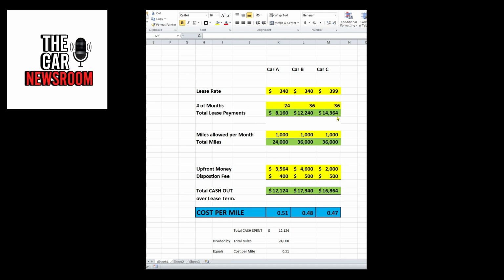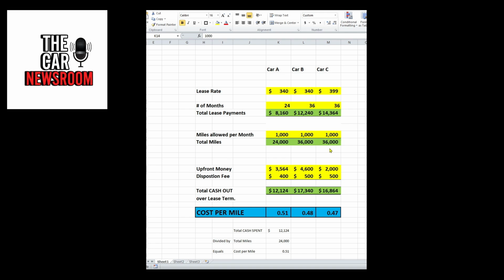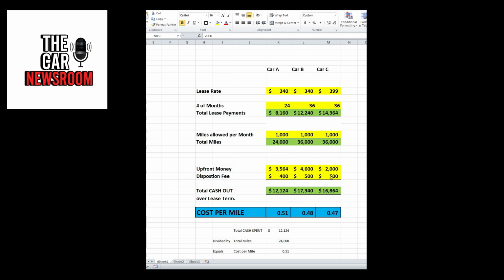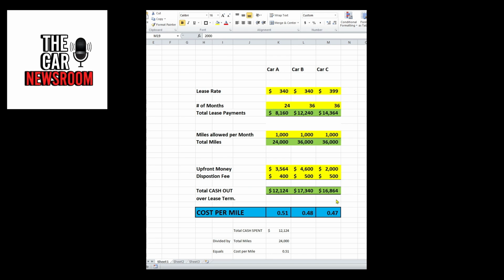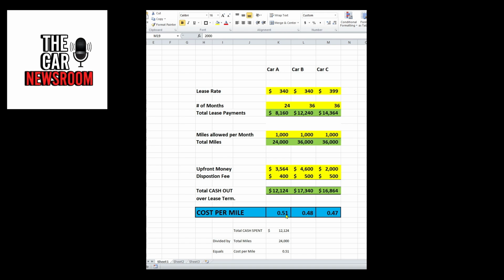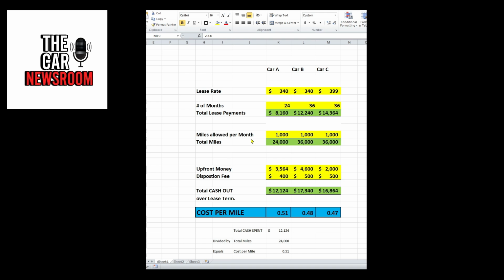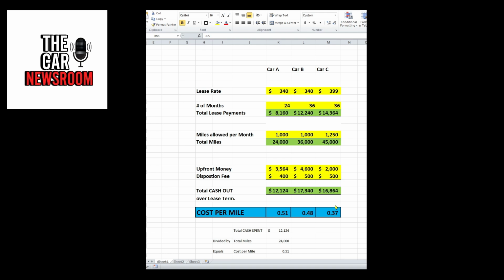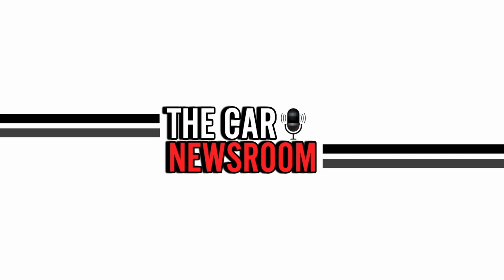Easy way to compare Lease rates.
Compare lease offeres from different cars to see the which is the Best Deal.